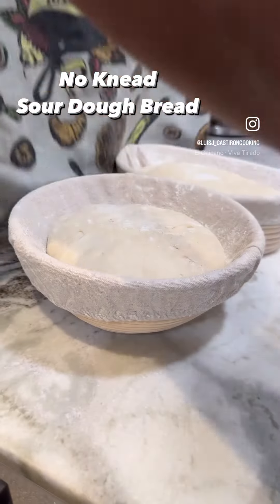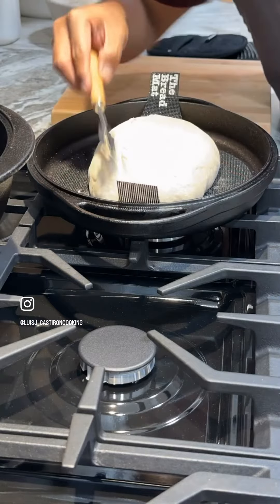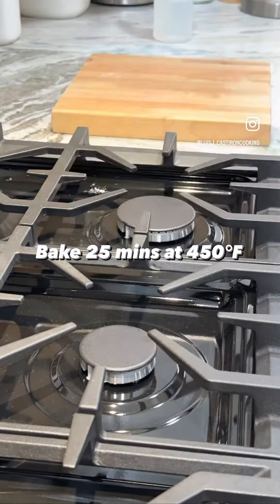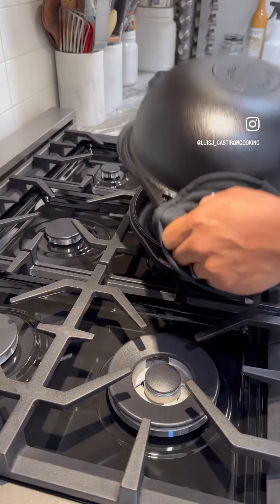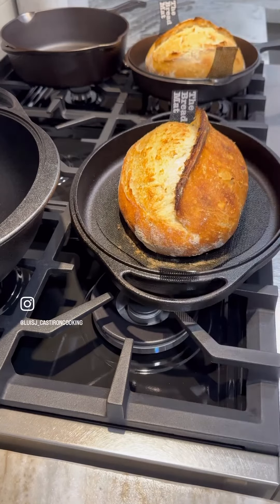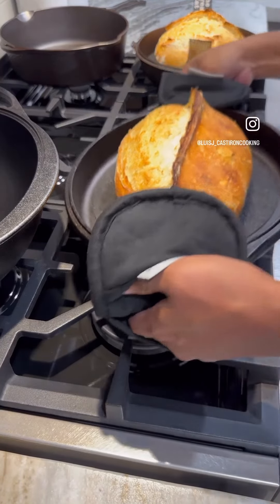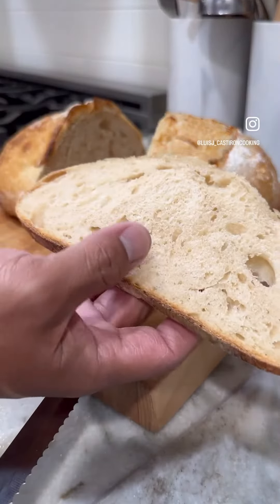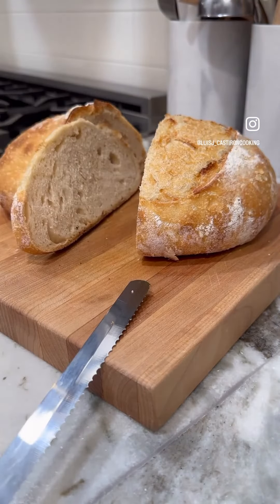No Knead Sourdough Bread. Will it work?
Used a No Knead Recipe from Brian Langerstom

Cookware Used:
-Deli & Co Bread Oven
-Griswold Combo Cooker